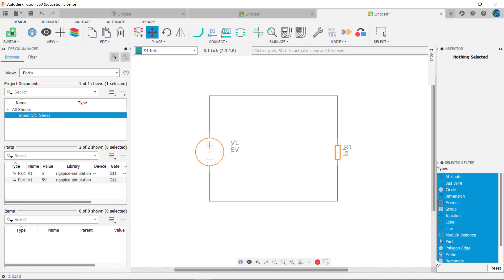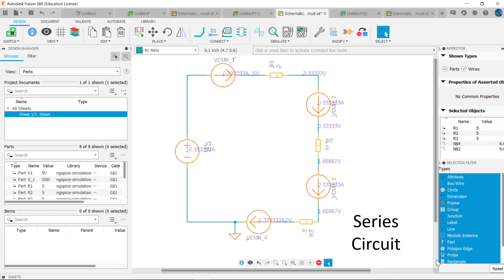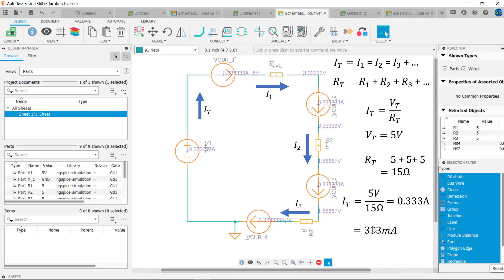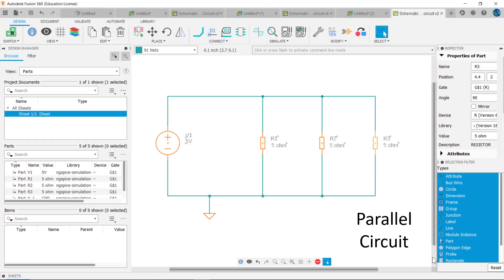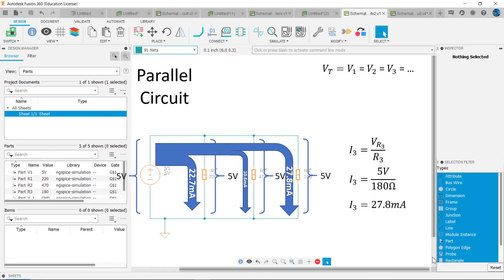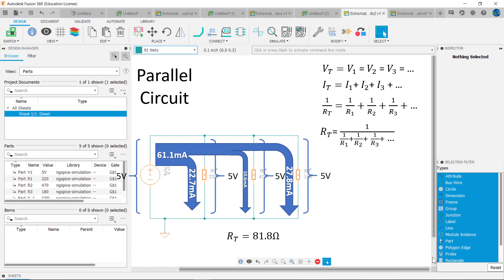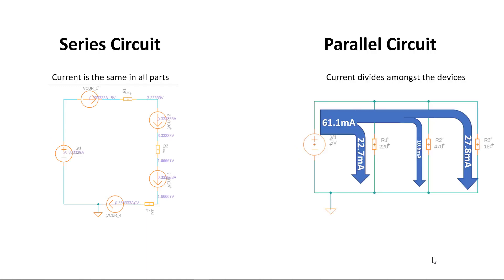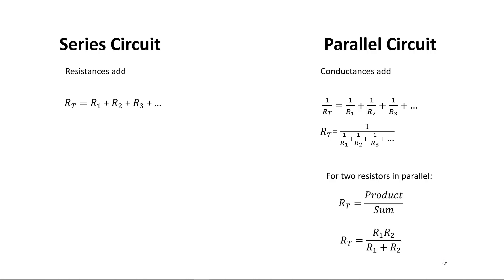Video 3 Series and Parallel Combinations of Resistors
Video 3: explains the characteristics of Series and Parallel Circuits. How to calculate the total resistance of resistors in series and parallel is shown as well as Kirchoff's voltage and current laws. The simulation capabilities of Fusion is used to confirm these laws and formulas.